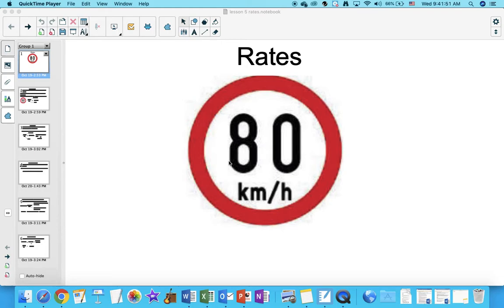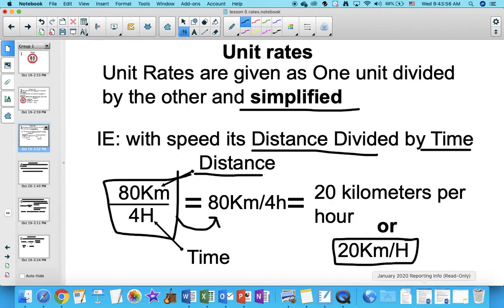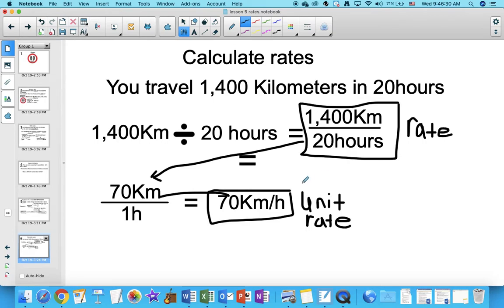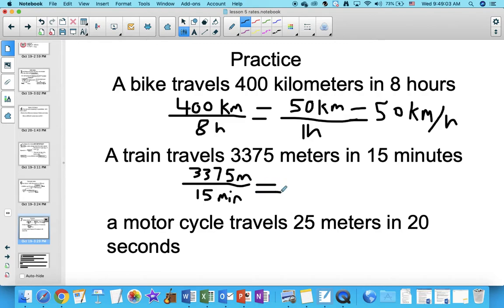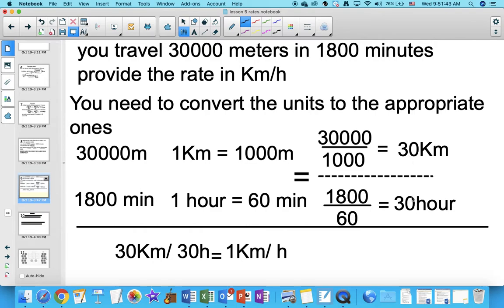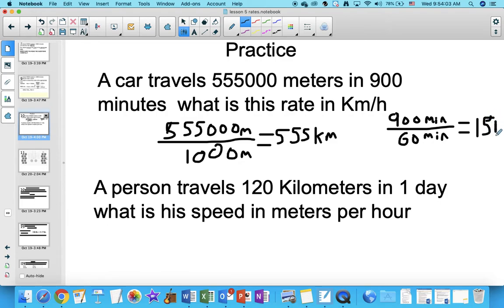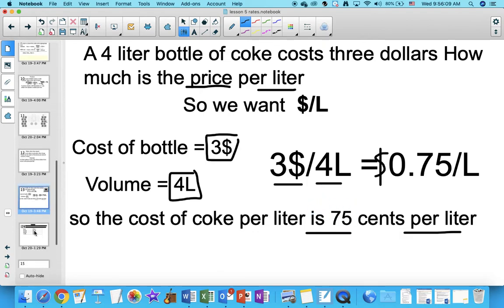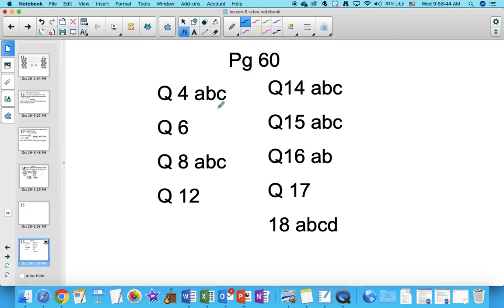lesson 5 rates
This video will go over rates and how to calculate them.